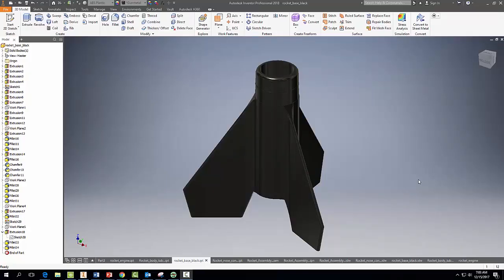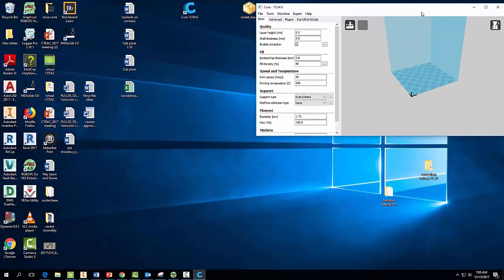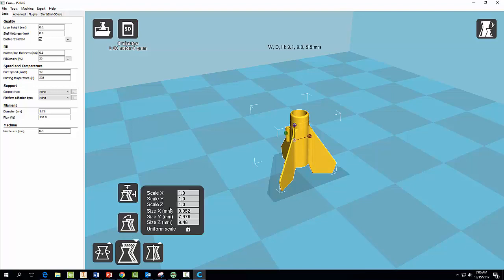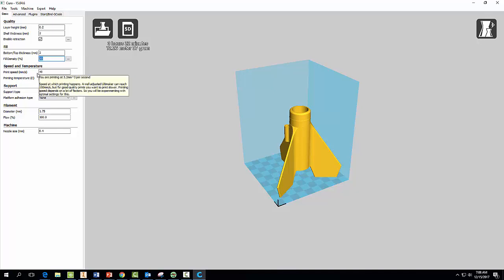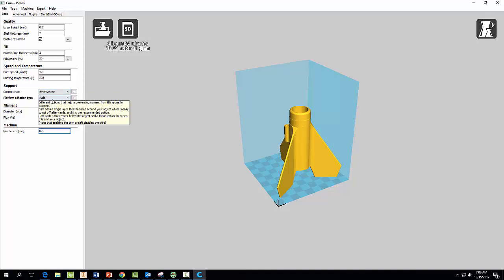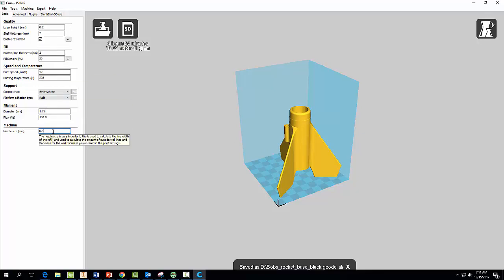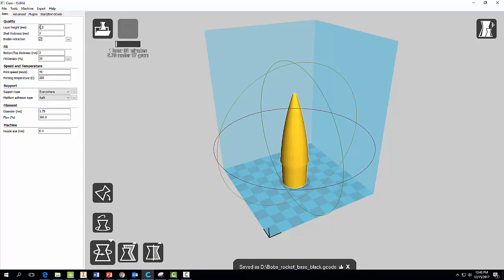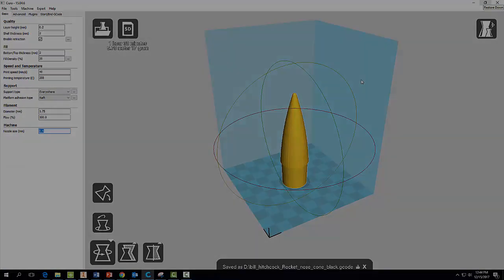3D printing your Model Rocket with Cura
This video will show you how to export your autodesk inventor files so you can 3D print them with Cura slicing software